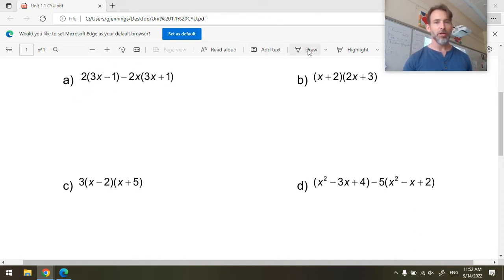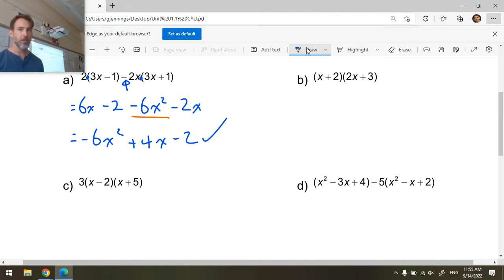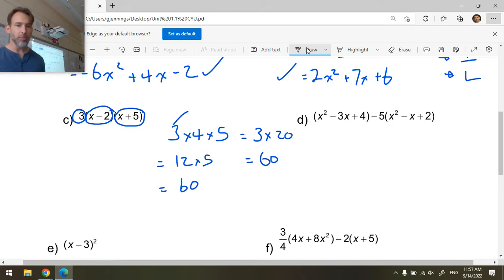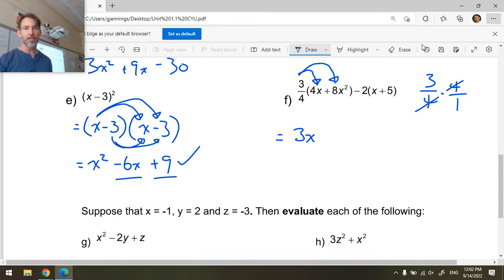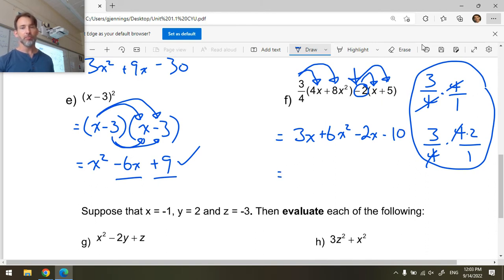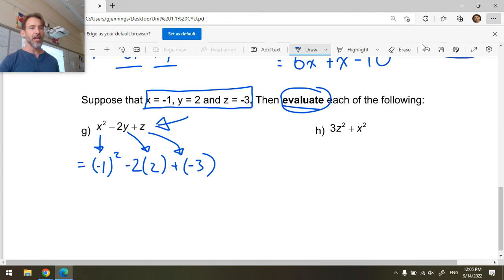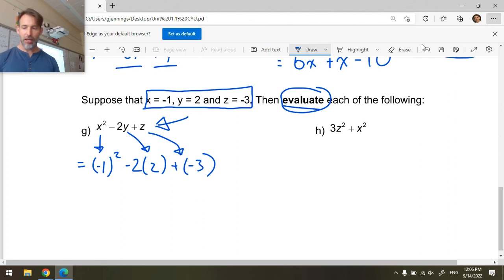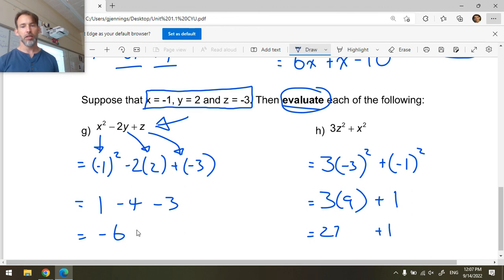Collection of like terms, distributive property, and FOIL